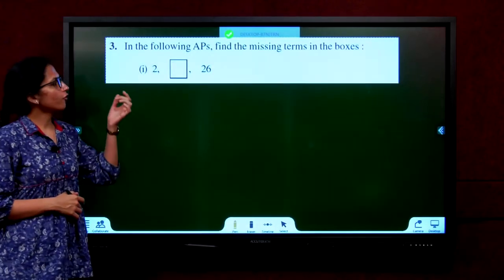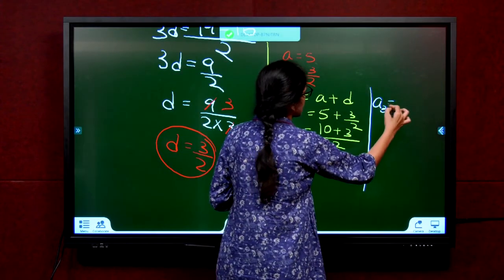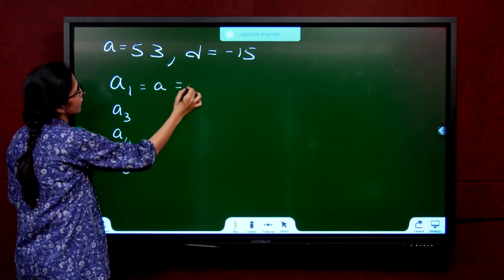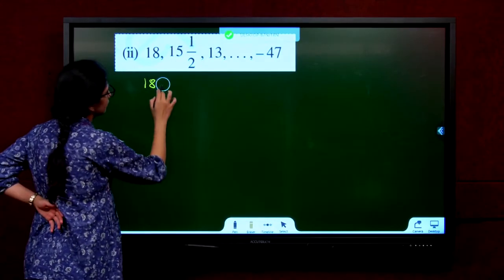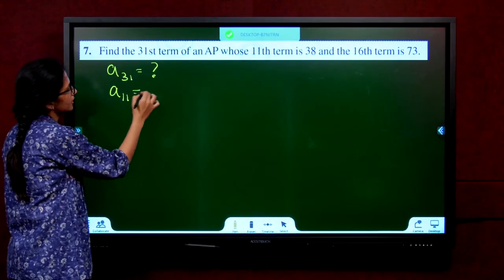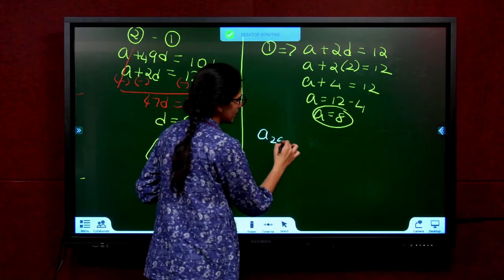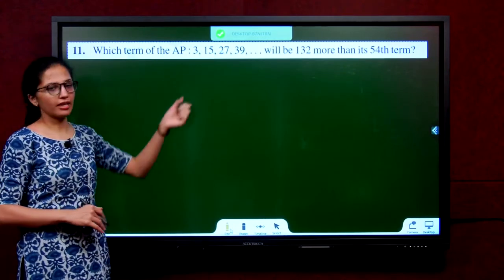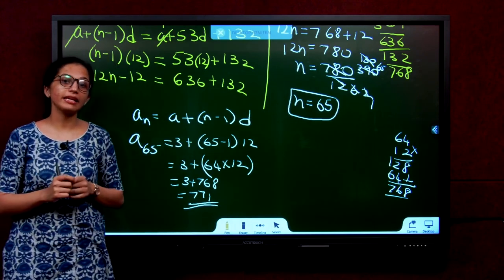Chapter 5 | ARITHMETIC PROGRESSION - Part 4 | NCERT Math Class X